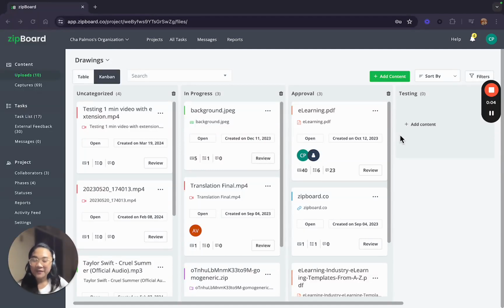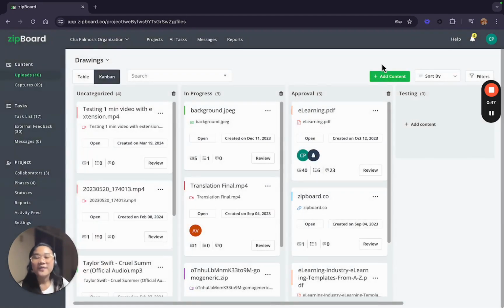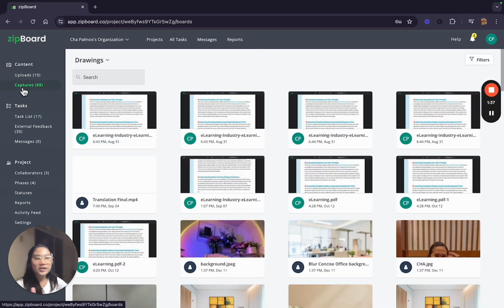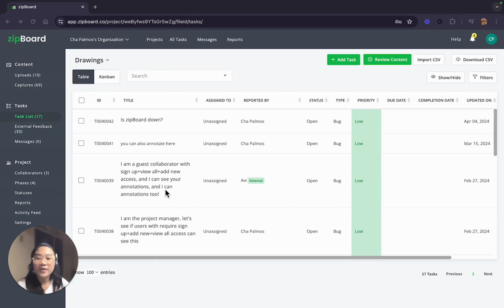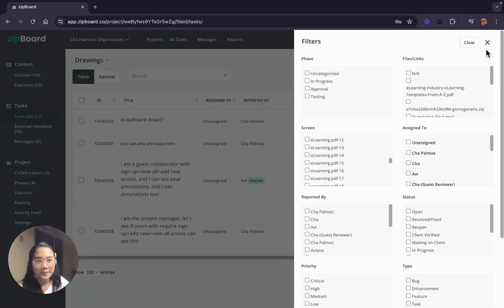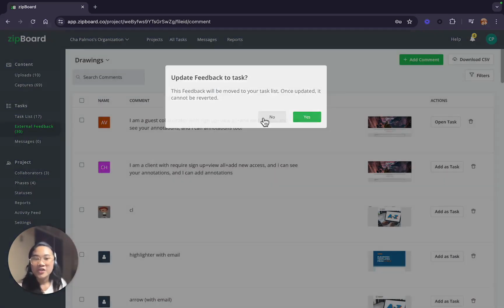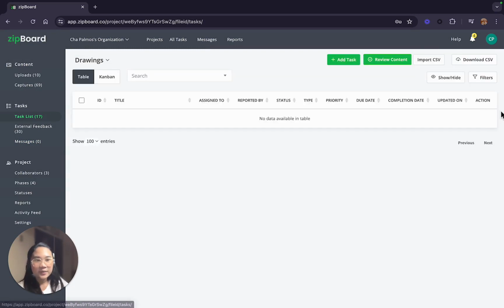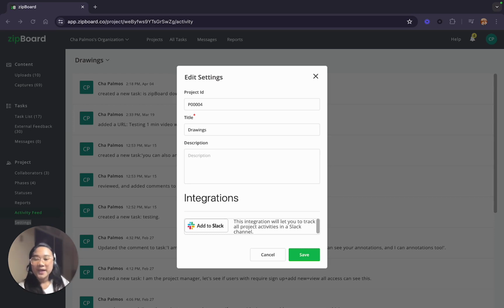zipBoard Project Dashboard Deep Dive: Upload, Tasks & Review Power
Unleash the full potential of zipBoard's project dashboard! This video covers everything you need to know: uploading documents, managing tasks, filtering reviews, providing feedback, navigating phases & statuses, and handling various content types. Become a zipBoard pro and streamline your document review process!

What You’ll Learn:
✅ How to upload and organize documents in the project dashboard.
✅ How to create, assign, and track tasks efficiently.
✅ How to filter reviews and manage feedback with ease.